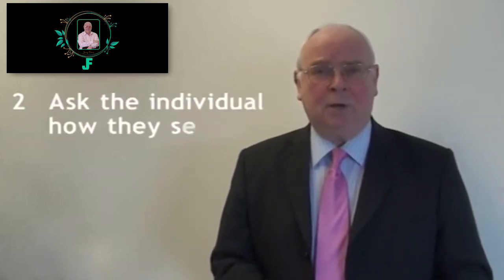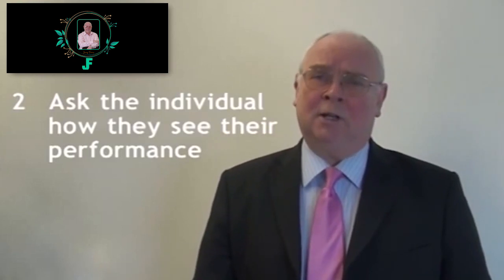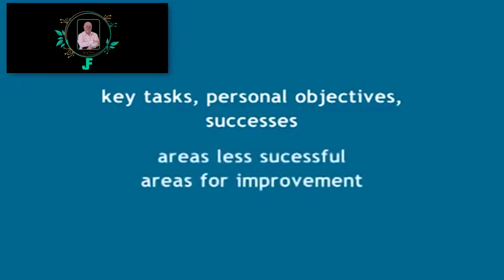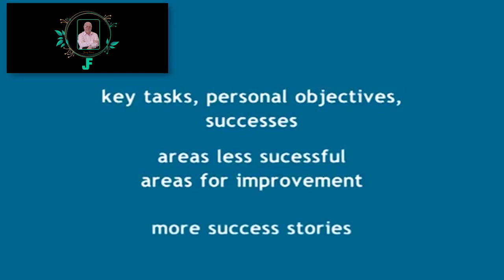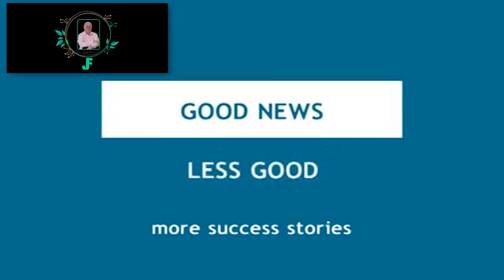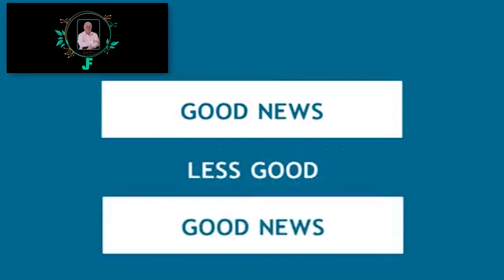230 Running Appraisal Meetings